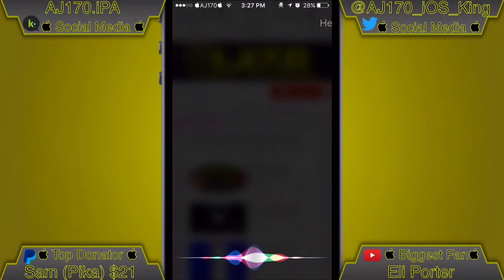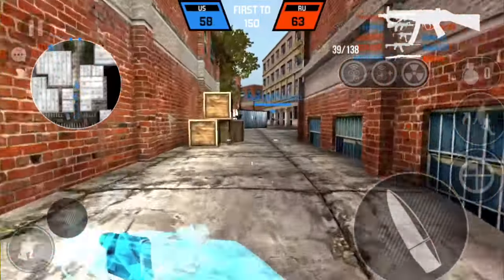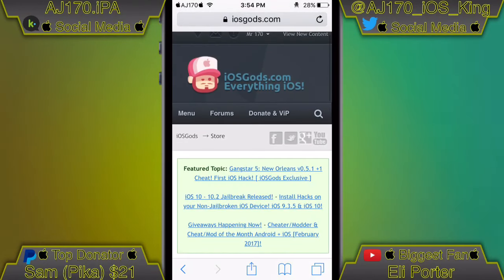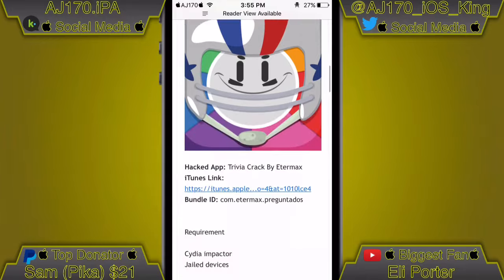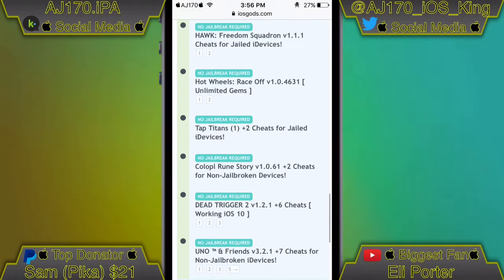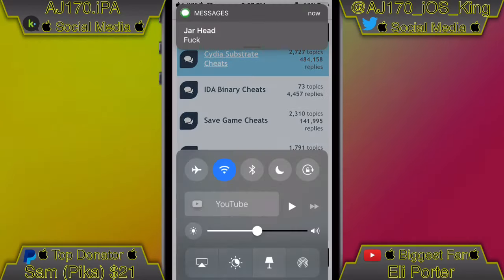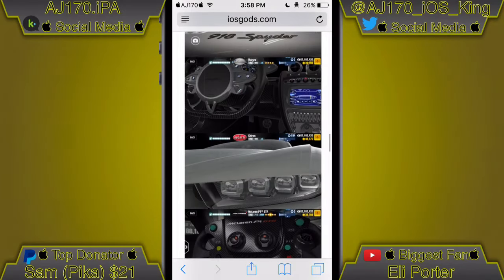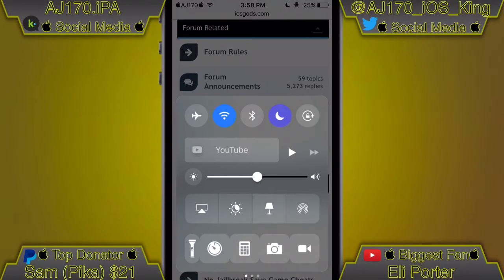Best Way To Get Modded Apps For iOS/Android!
 170 Likes? 